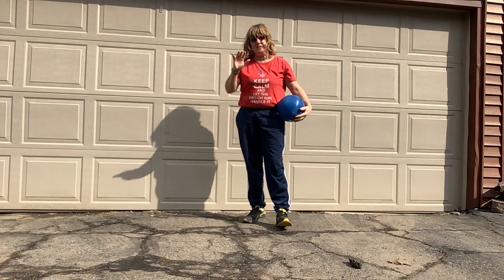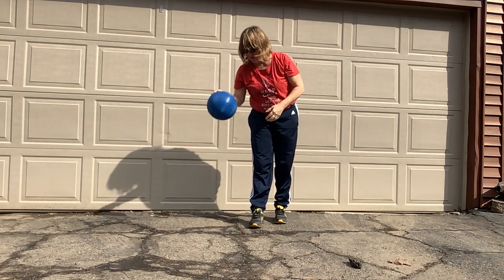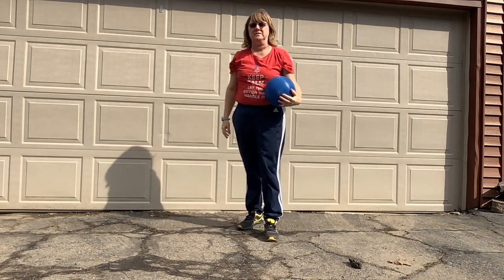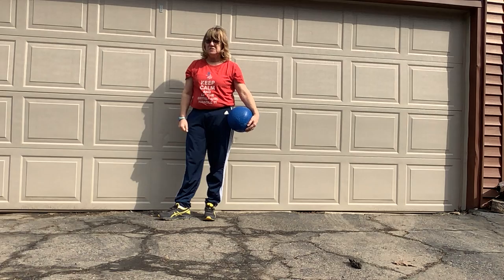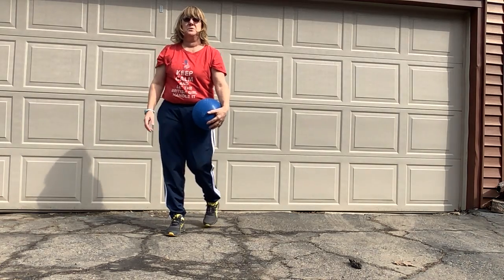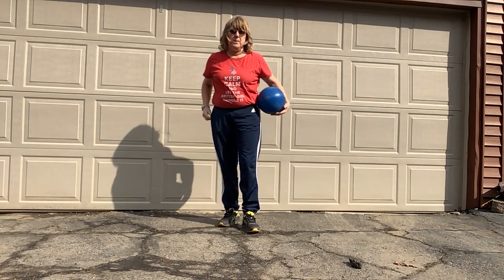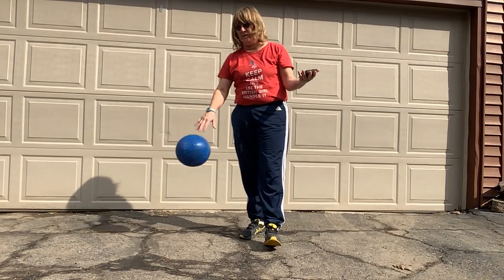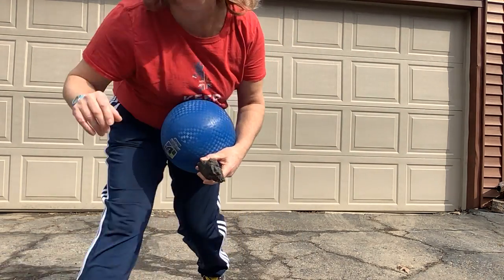Improving a beginning 1-hand dribble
Activities to progress to more bounces in a row and using either hand.